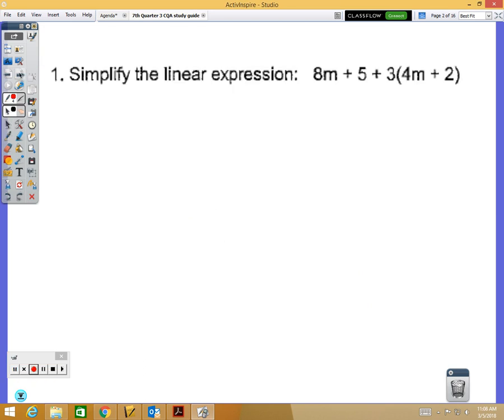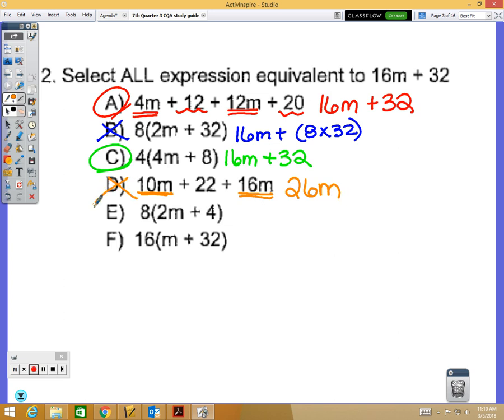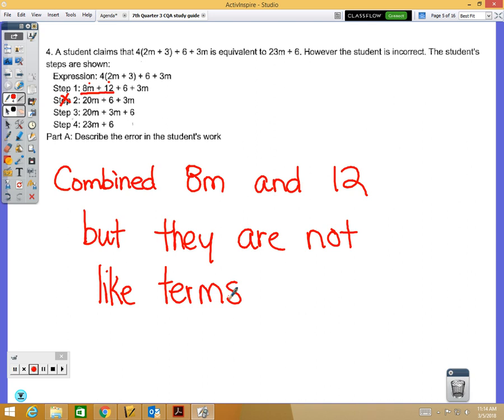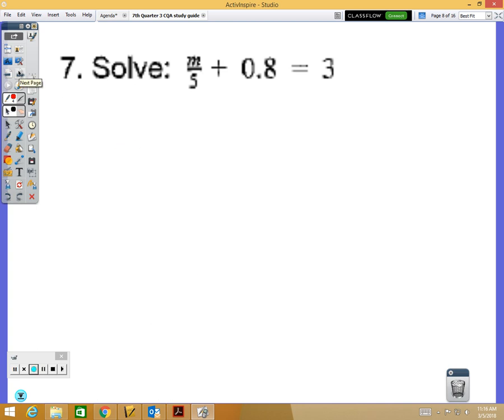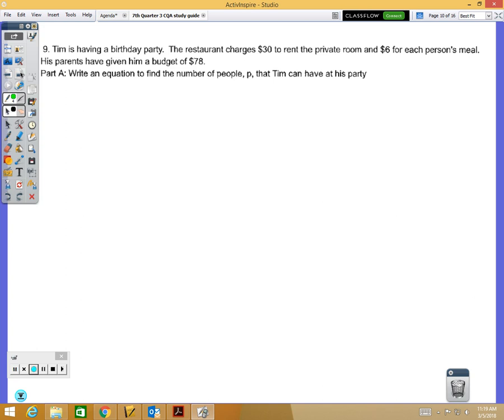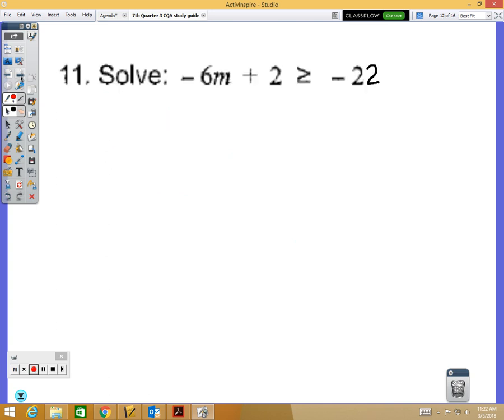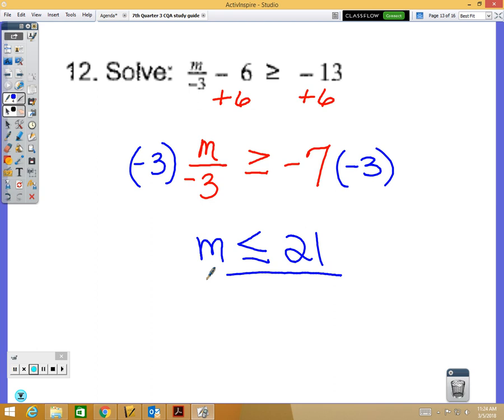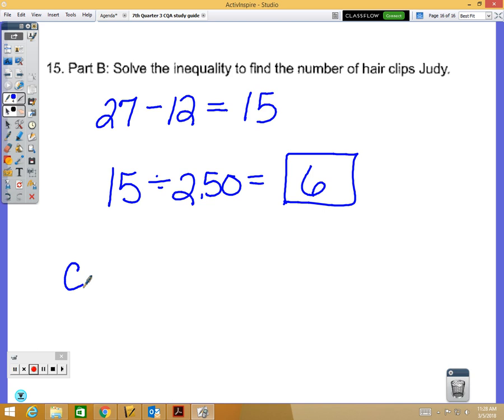Quarter 3 CQA Part 1 Study Guide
Problems #1-15 from the Study Guide for Quarter 3's 7th grade CQA